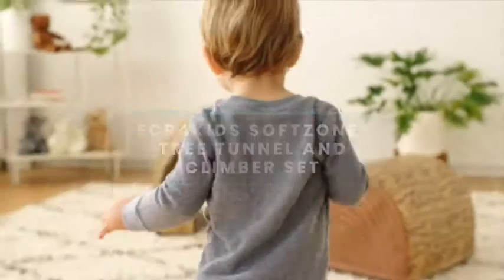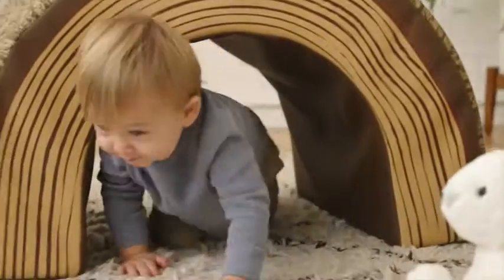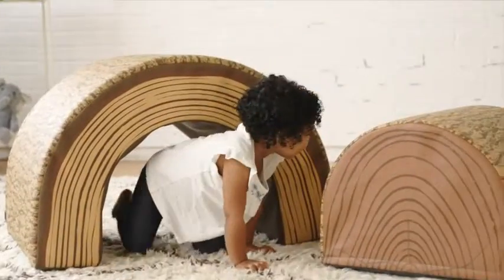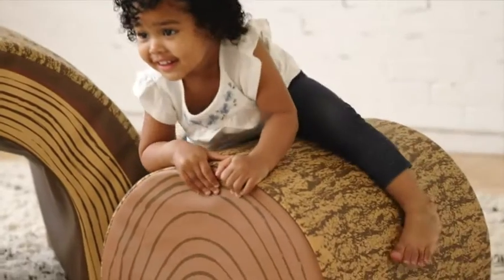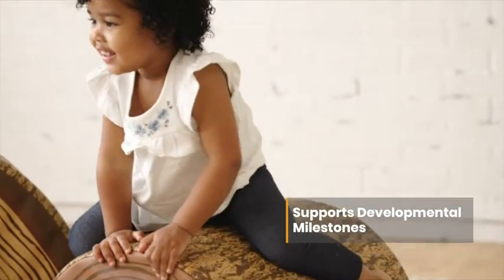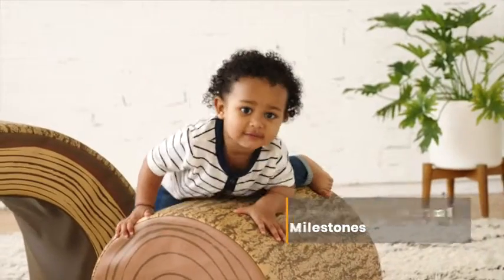ECR4Kids SoftZone Tree Tunnel and Climber Playset, Early Development Climbing Foam Struc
Best Price Here :;👇👇

ECR4Kids SoftZone Tree Tunnel and Climber Playset, Early Development Climbing Foam Structure for Babies and Toddlers, Gross Motor Active Play, 2-Piece

Brand ECR4Kids
Age Range (Description) 9 months - 3 years
Material Polyurethane Soft Leather, Foam
Color Brown
2-PIECE CLIMBER: Foam play set includes a soft tunnel for babies and toddlers to climb through and a bump for sitting, climbing, crawling and pulling themselves up
MOTOR DEVELOPMENT: Encourage and strengthen early muscle movement such as crawling and walking, enhance physical coordination and balance, and help overall body control
WOODLAND DESIGN: Inspired by the outdoors, excite young imaginations and curiosity by bringing a touch of nature indoors
CERTIFIED SAFE: Rated GREENGUARD [GOLD] Certified for healthier indoor air, constructed with CertiPUR-US Certified foams, CPSIA lead and phthalate compliant and adheres to CA-117 requirements for fire retardancy
DIMENSIONS AND CARE: Tunnel 31.5” L x 20" W x 20.5" H; bump 19" L x 20" W x 13.75" H; wipe clean with your favorite bleach-free cleaning wipe
Brand Name ECR4Kids
Color Brown
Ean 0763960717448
Included Components SoftZone® Tree Tunnel and Climber Set
Is Assembly Required false
Item Weight 9.70 pounds
Model Number ELR-12642
Number of Items 1
Part Number ELR-12642
UNSPSC Code 60140000
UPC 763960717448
Warranty Description 1 year limited warranty.